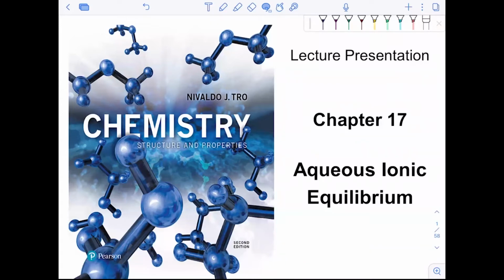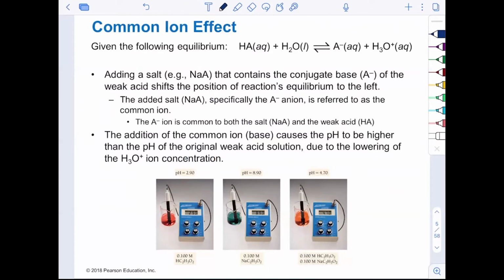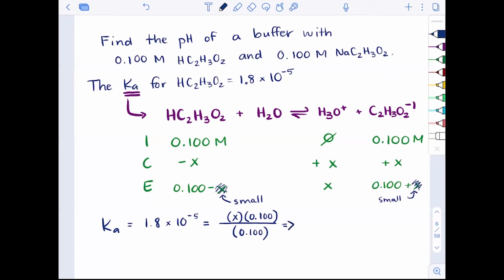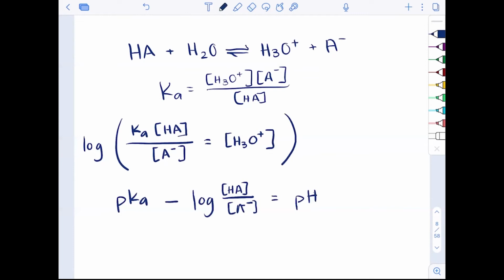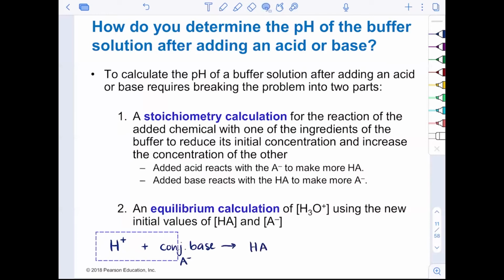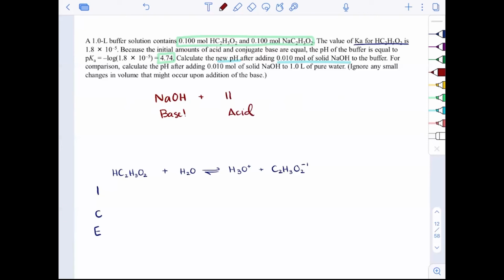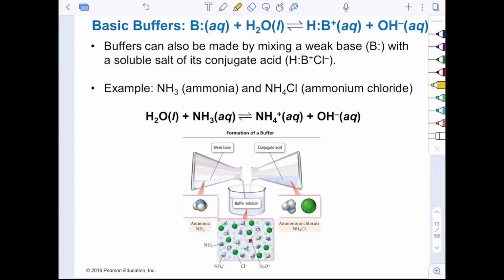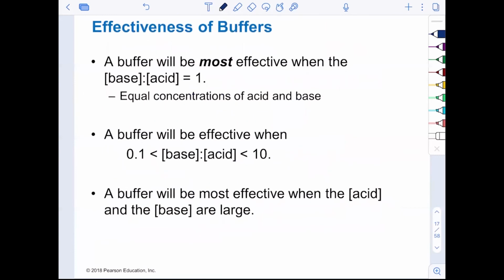chem150 Week15 day1